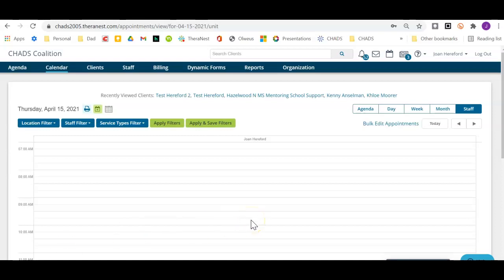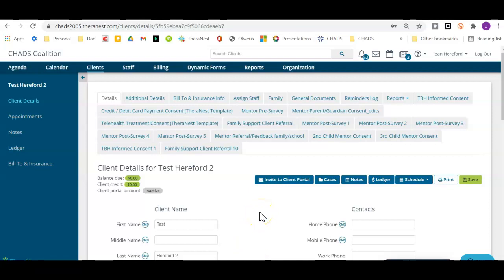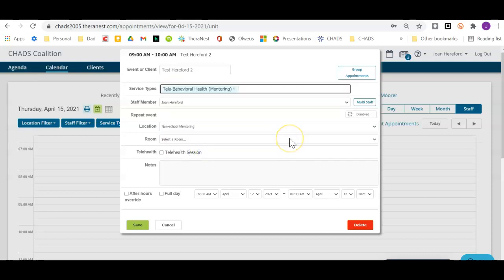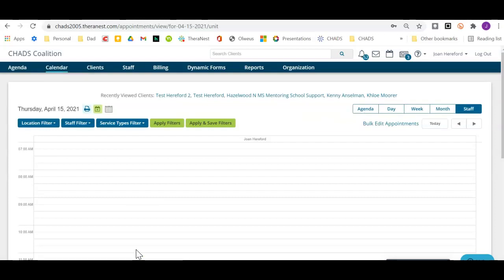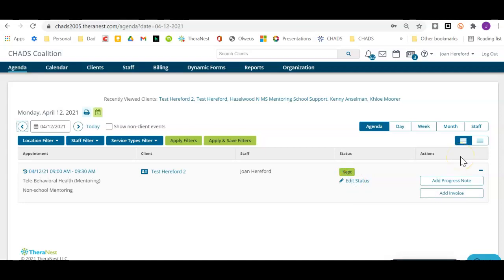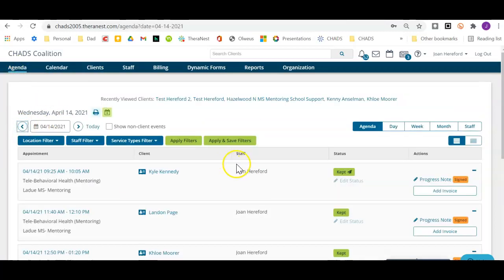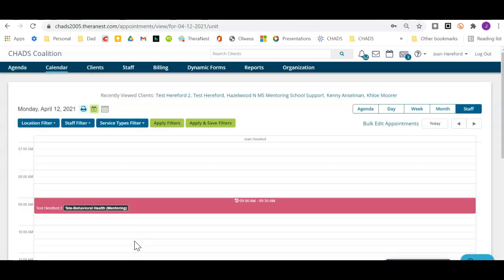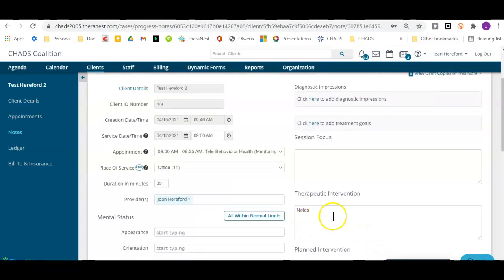Creating repeating appointments in TheraNest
This video shows how to create repeating appointments in TheraNest for those who are using Teams as their platform.